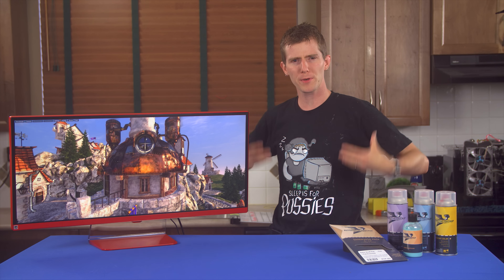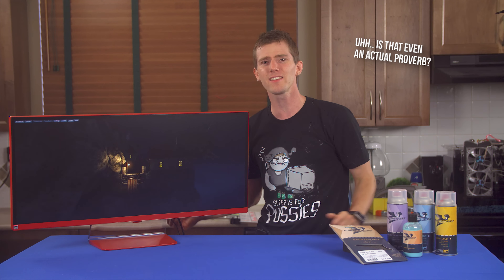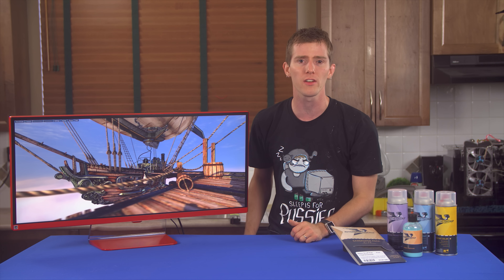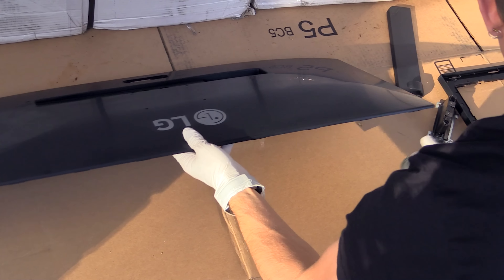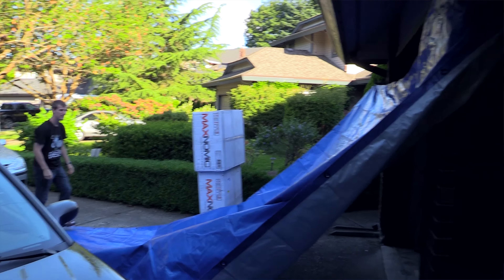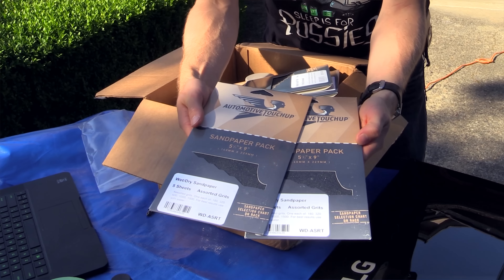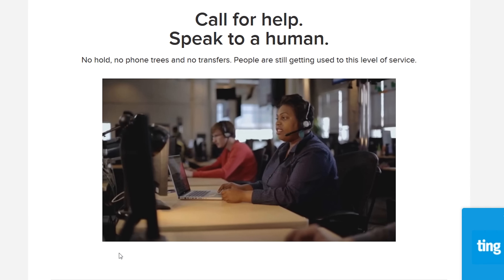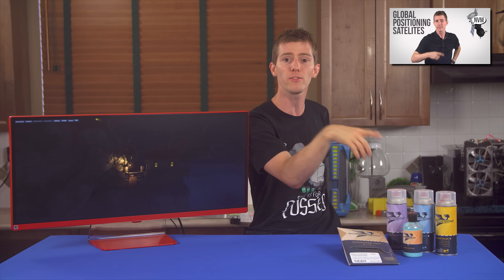Badass Monitor Painting Guide - LG 34UM67 FreeSync Gaming Monitor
How can you take your desktop rig customization to the next level? Why not by painting your monitor?...